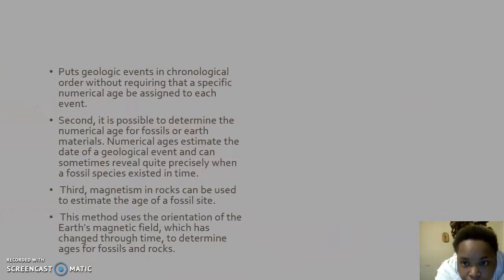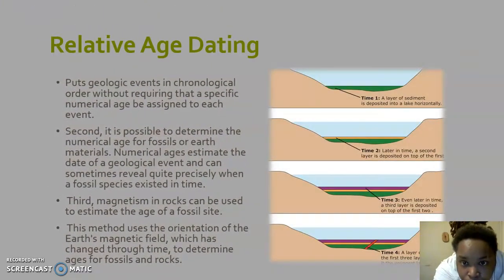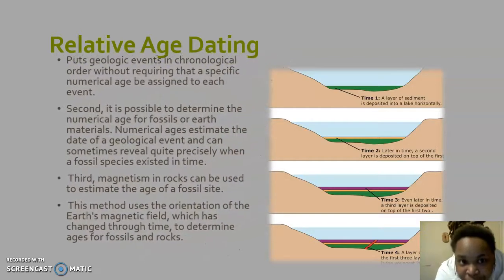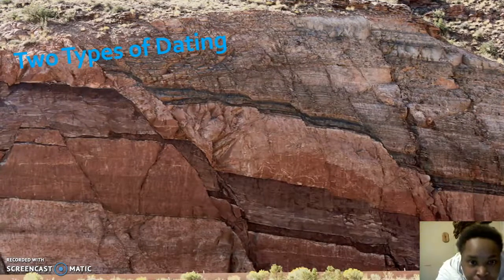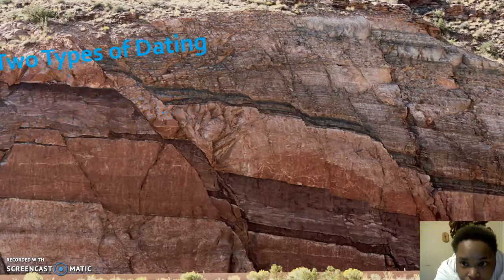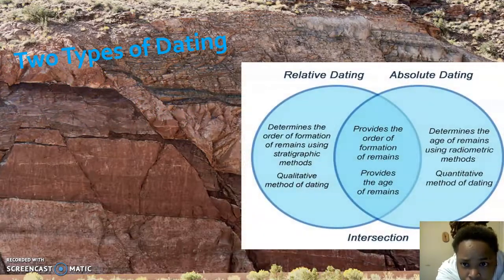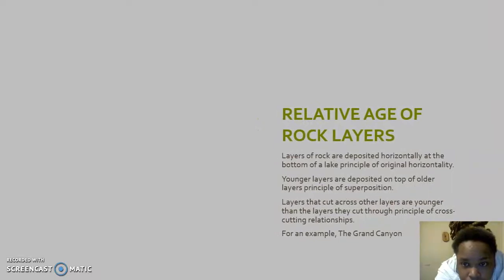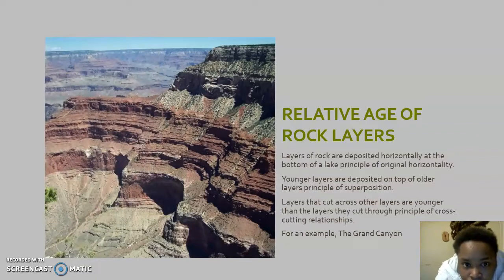Midterm Review Video